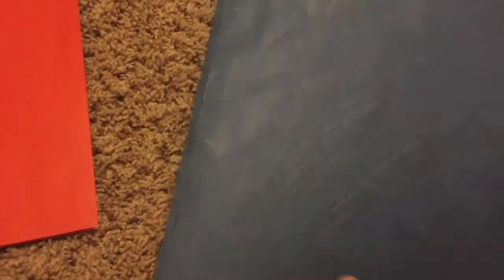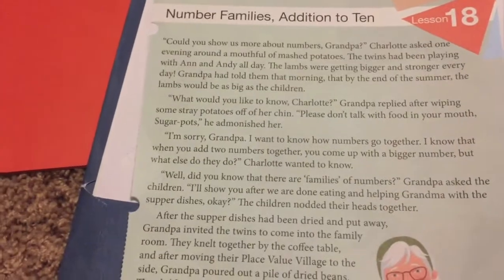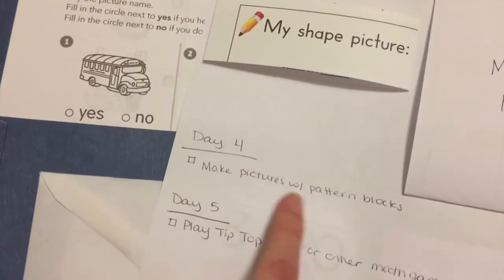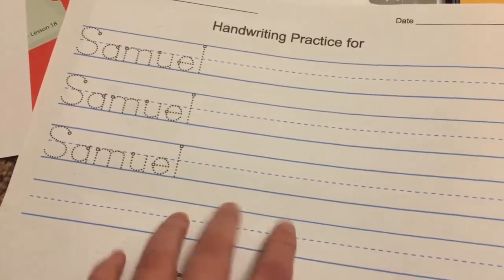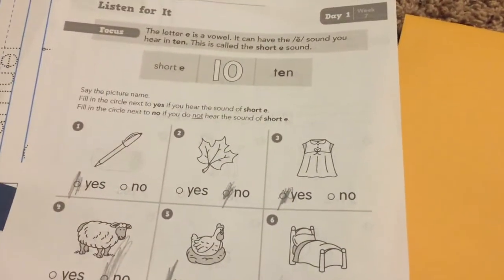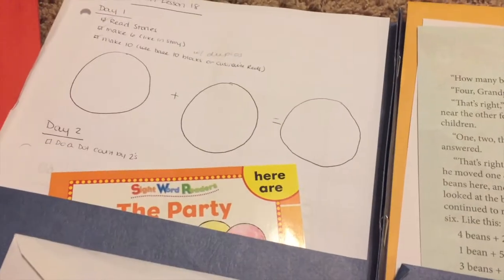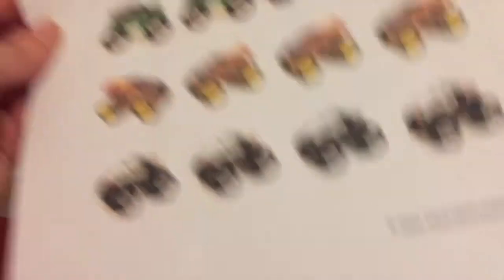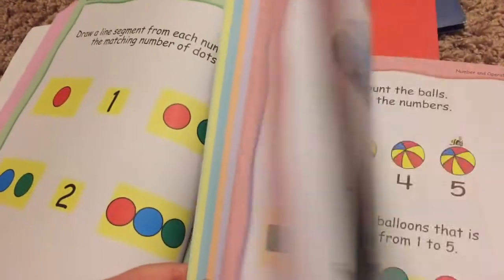Our Morning Homeschool Routine | Math, Phonics, and Handwriting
This is just a little video to show you what's inside our morning homeschool folders. My oldest is six and my youngest is three at the recording of this video. This is also a peek into doing homeschool with a toddler. Let me know if you have any questions. :)

Timothy Cutting Practice